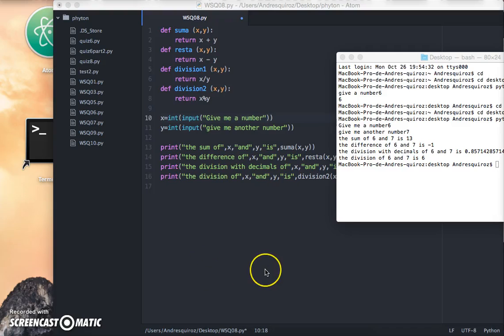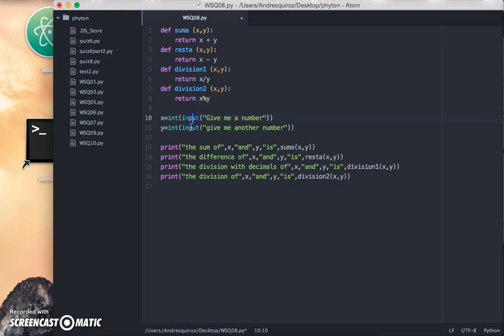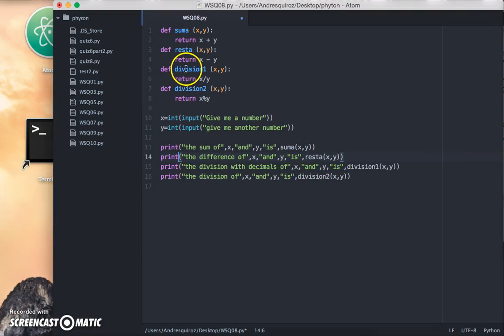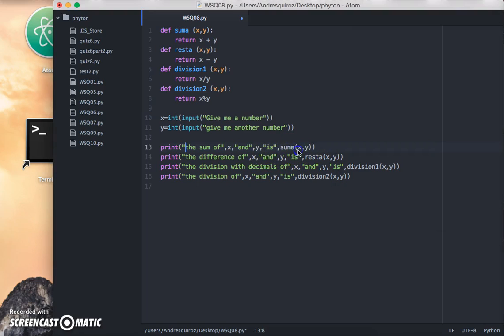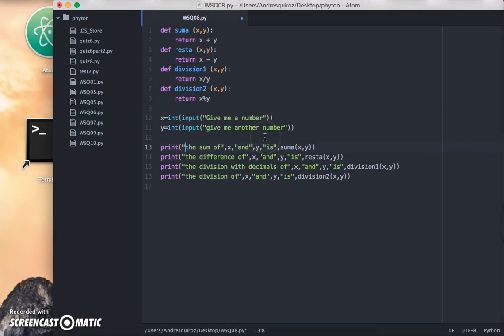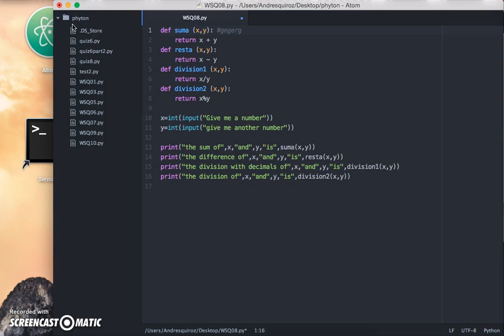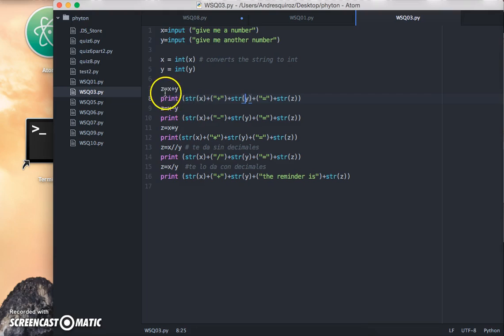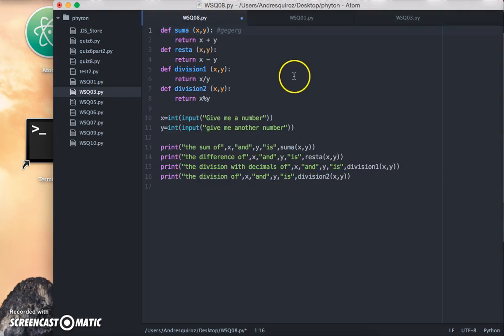masteries 9 and 12